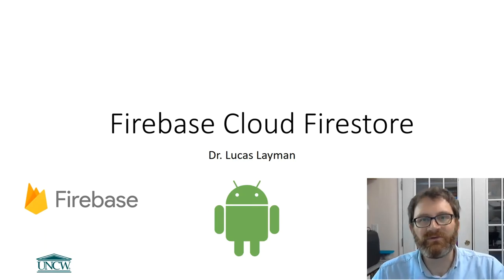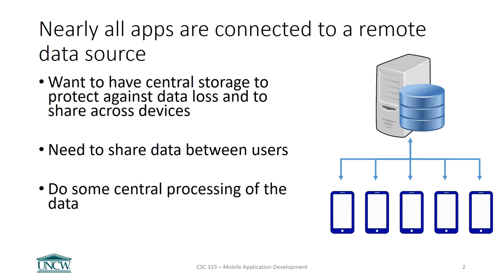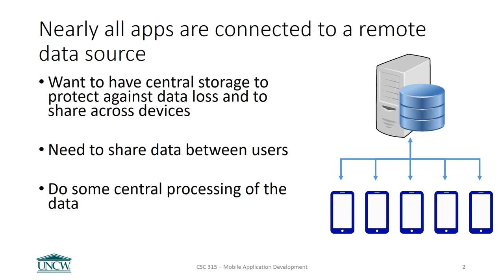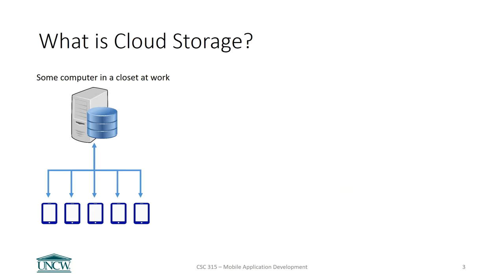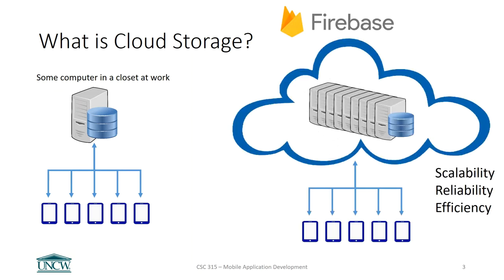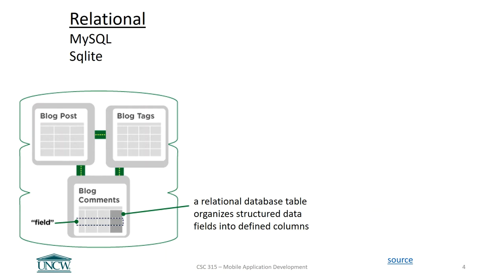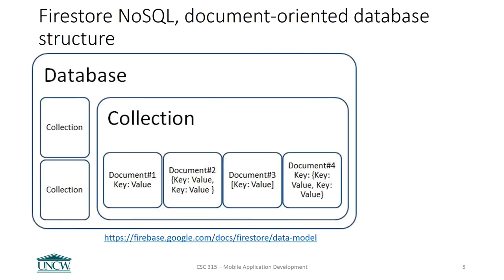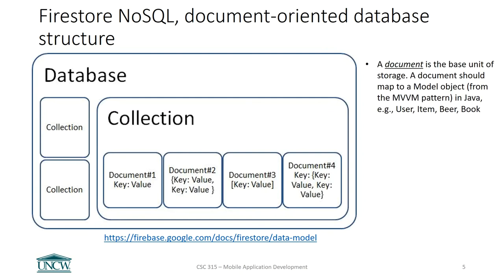Introduction to the Cloud Firestore